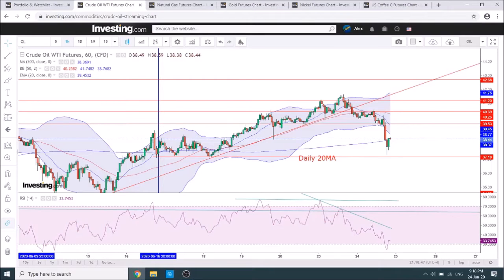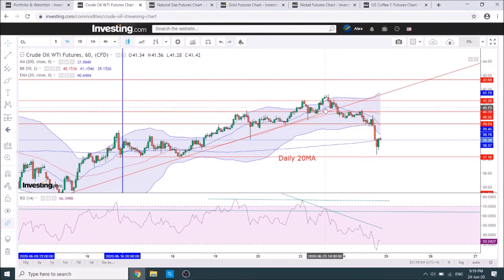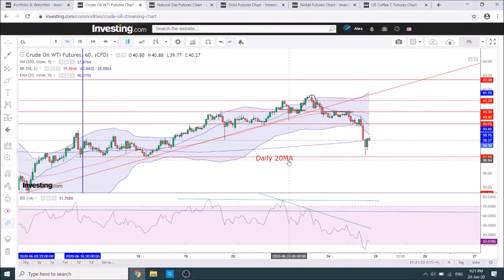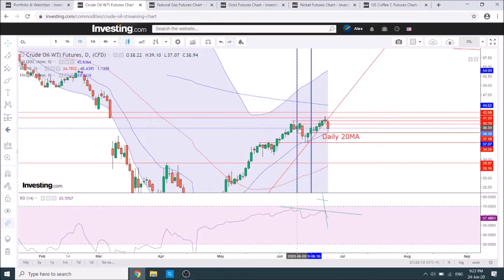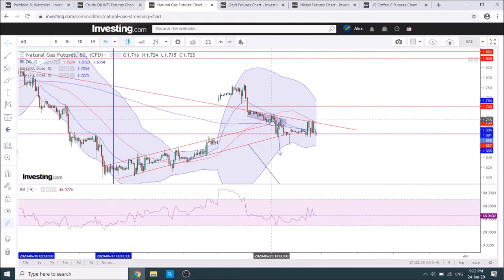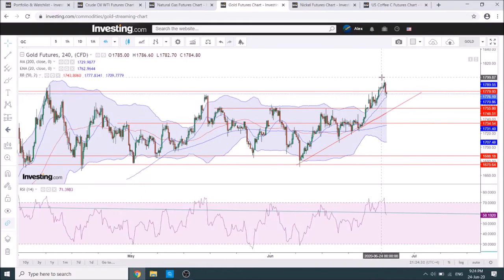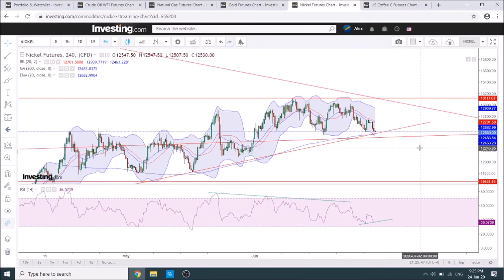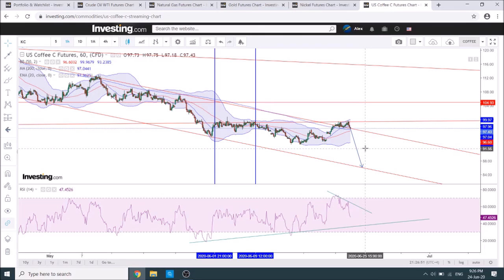Mid-week commodities market checkpoint - 24th of June 2020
Checking on commodities mid-week with WTI under pressure, natural gas on the hedge, gold pulling back from recent high, nickel on potential short term bottom and coffee back into the downtrend channel. Trade safe and speak soon! Alex